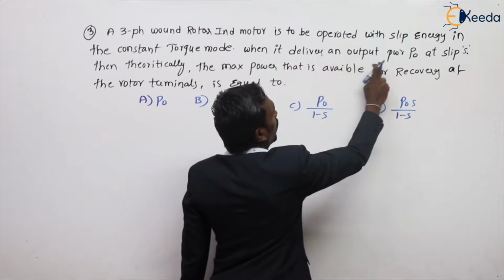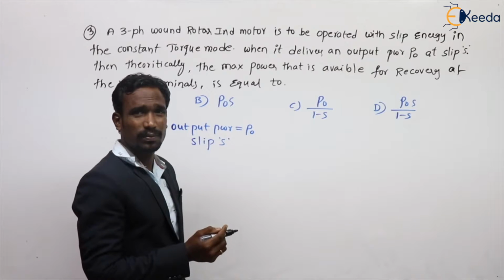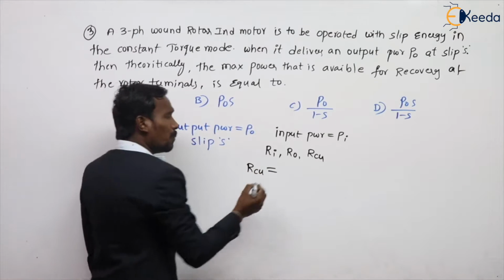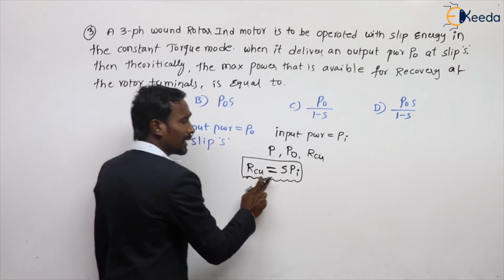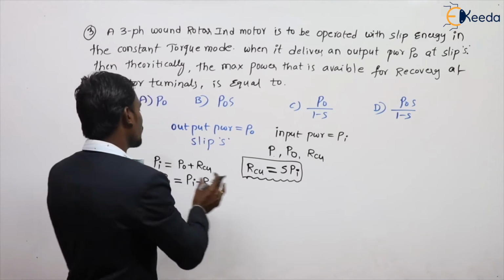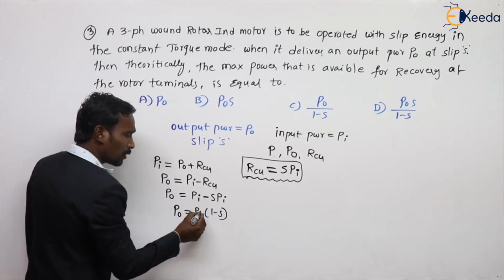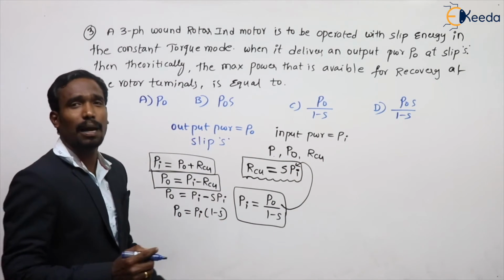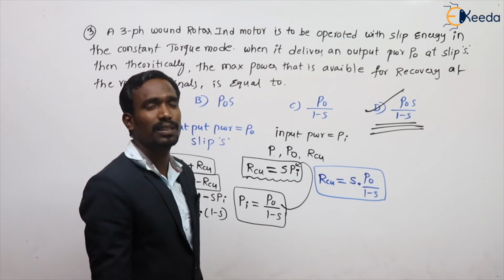Previous Gate Problem 3